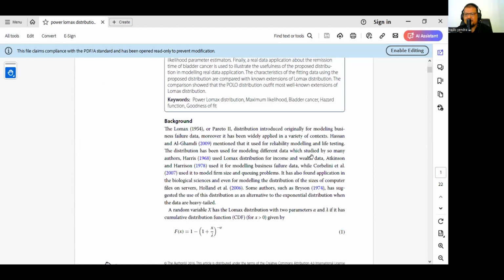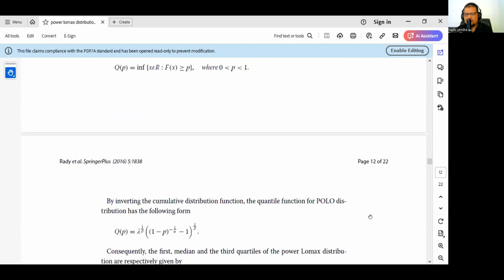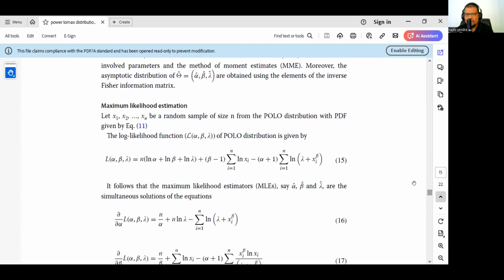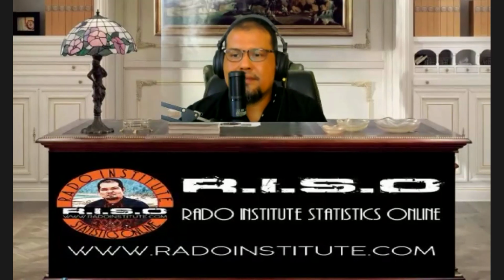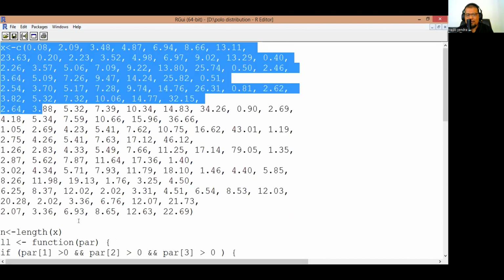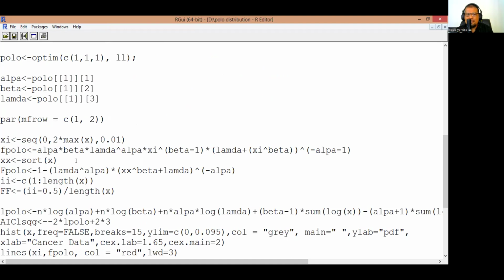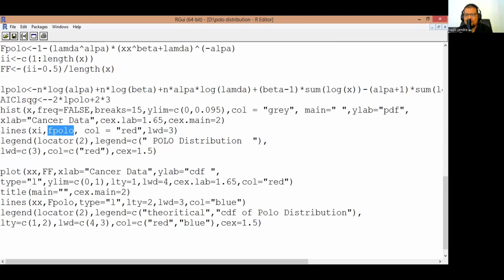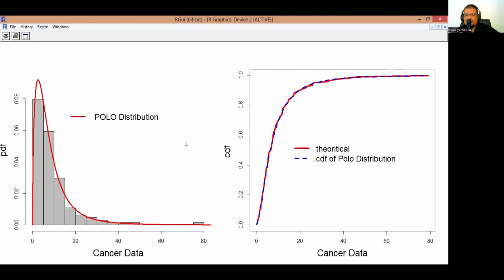INTERNATIONAL RESEARCH CLASS, POWER LOMAX DISTRIBUTION